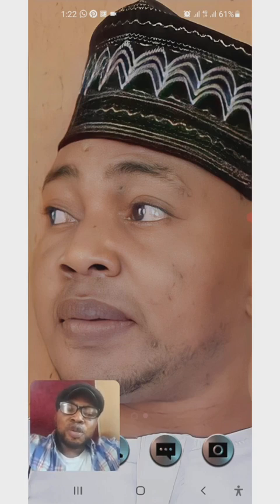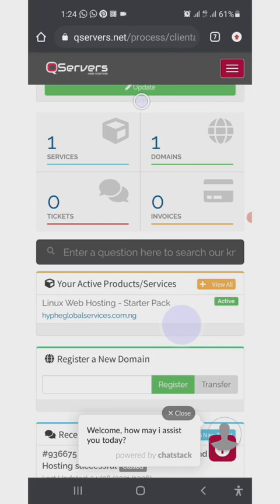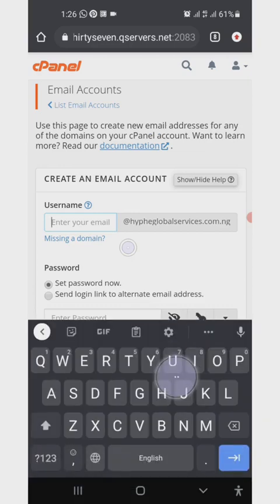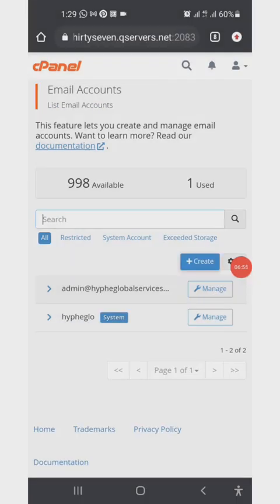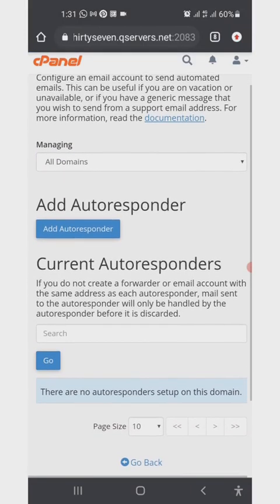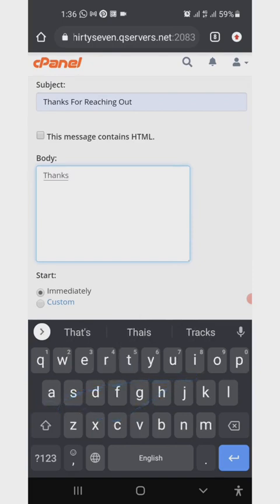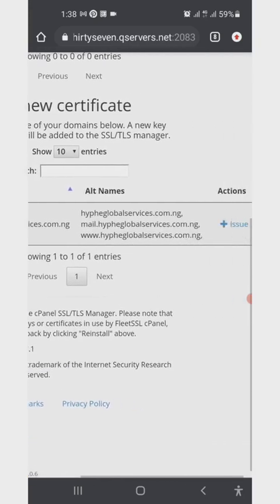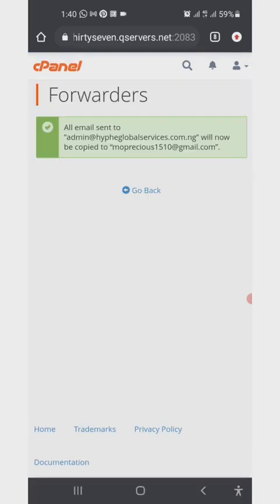Cpanel Overview / SSL, Webmail, Autoresponder and Forwarder Tutorial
In this video I will  be showing you Cpanel Overview, how to create webmail, how to encrypt ssl, how to add autoresponder and forwarder.